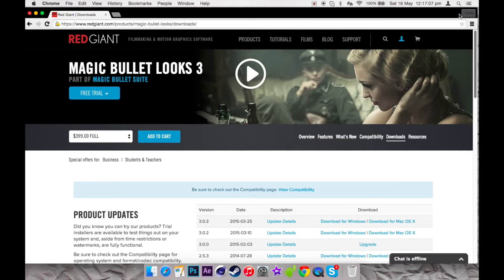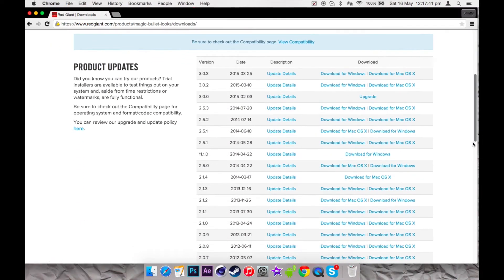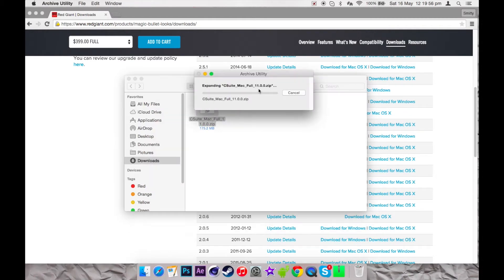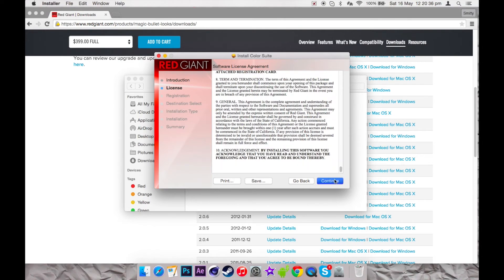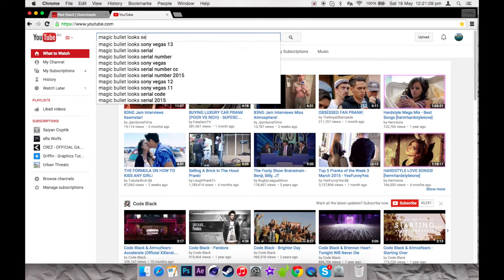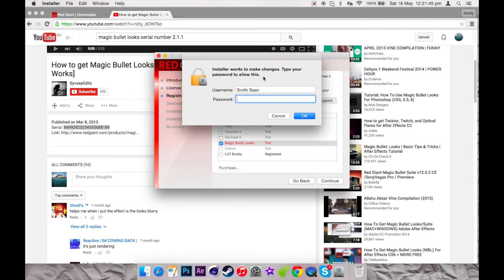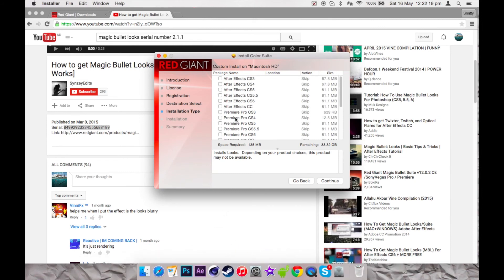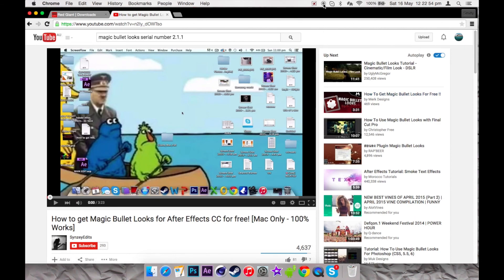How to get Magic Bullet Looks MBL for FREE Tutorial #5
If you did enjoy the tutorial and it did help you, please leave some feedback.

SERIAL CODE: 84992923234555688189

Song:
Y//2//K & Honest - Funeral

Like the designs i do? Buy something from my Sellfy!

Concerning to buy a design from me? Heres my prices!